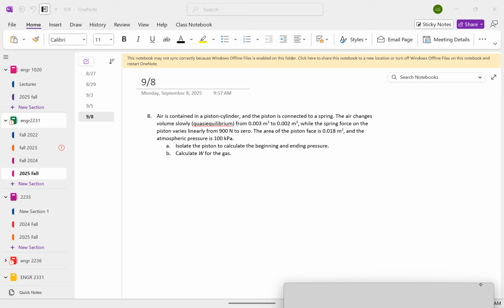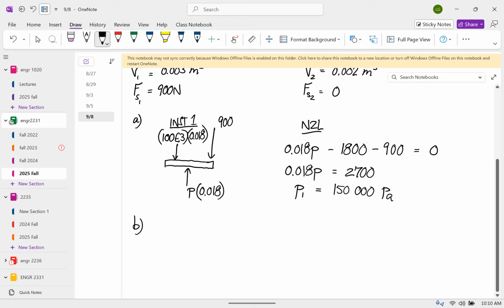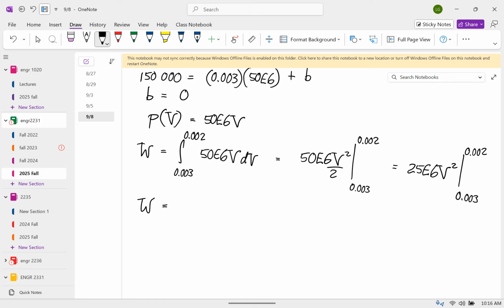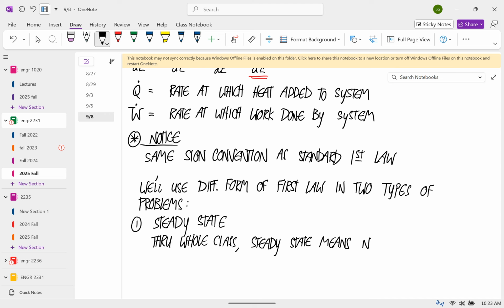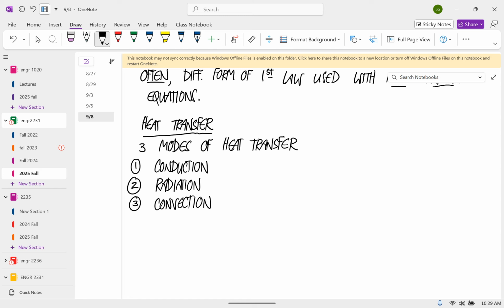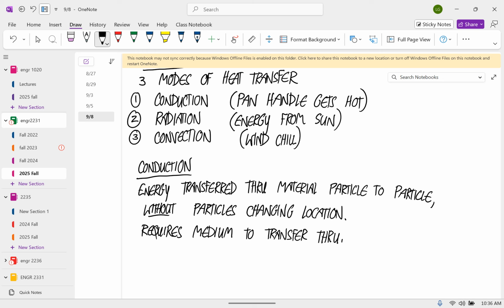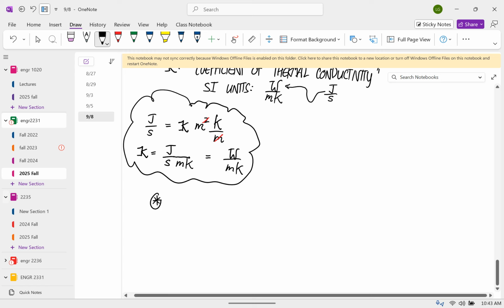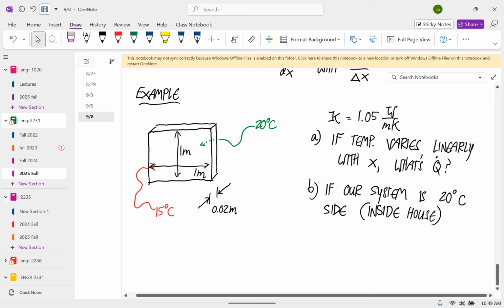Thermo: Monday, 9/8